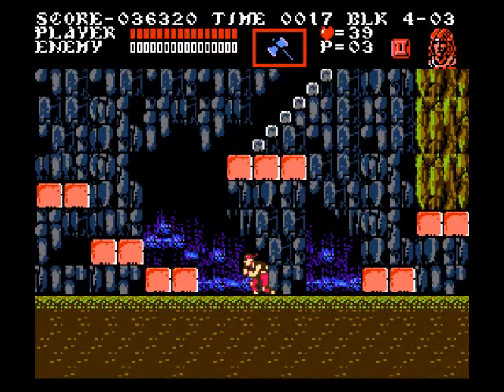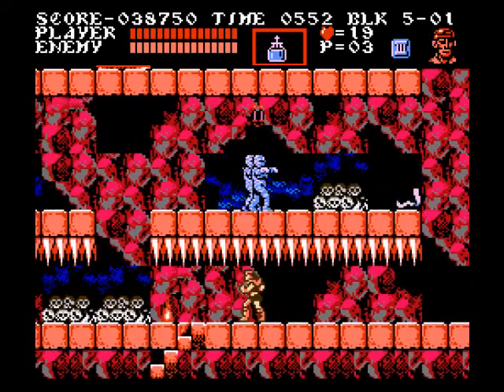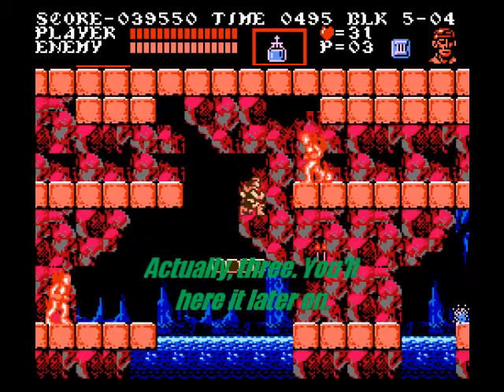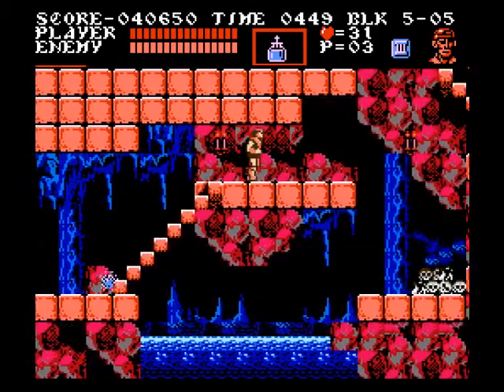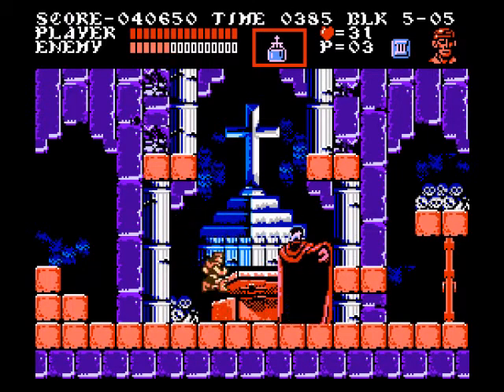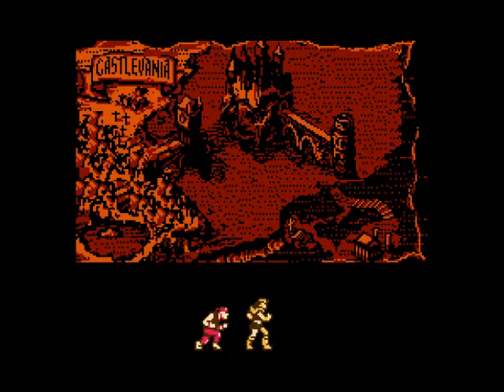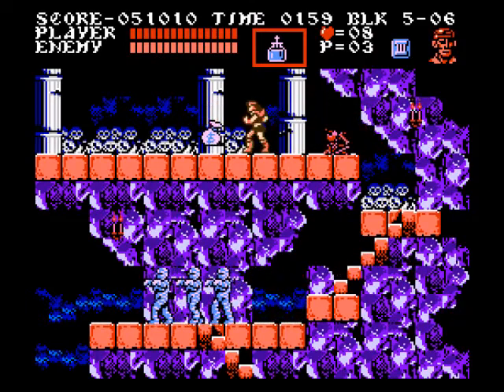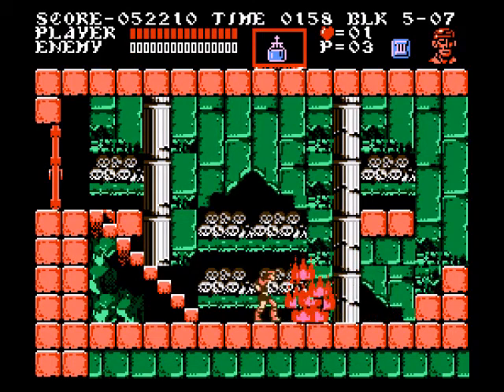CV3J Alucard's Cave Perfect Run Part 1: Success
Ready for a ridiculously long "nightmare" stage? Well, here it is, Alucard's Cave, which happens to be split into three separate parts. Here, we meet the lost son of Dracula. However, we do not actually take him with us. The stage itself isn't so bad actually, but the boss is. Also, I had to switch states for a later stage. But anyway, enjoy!!